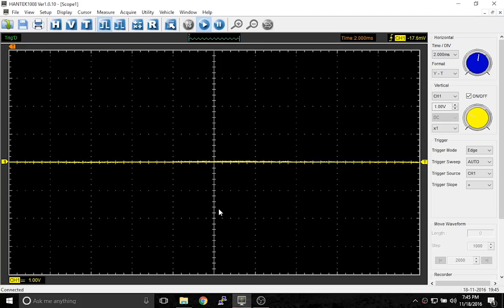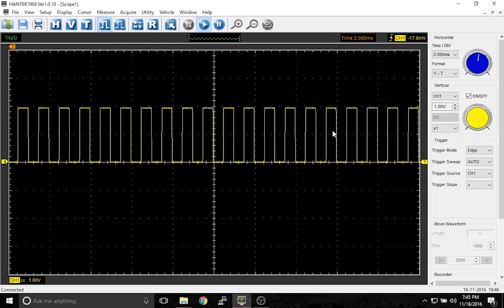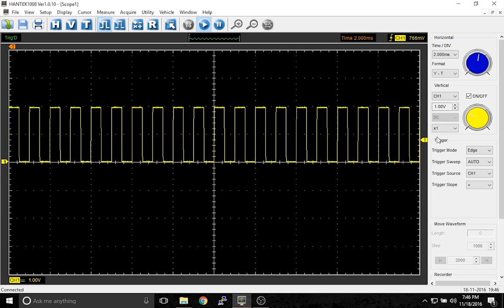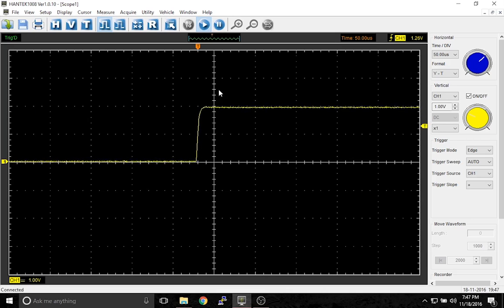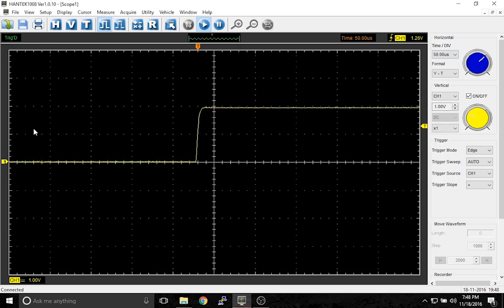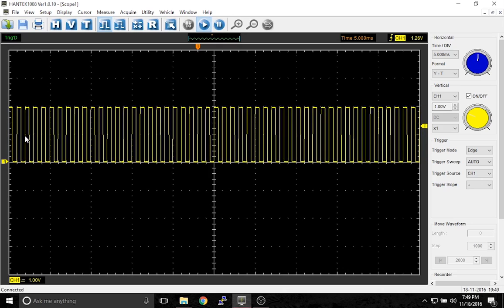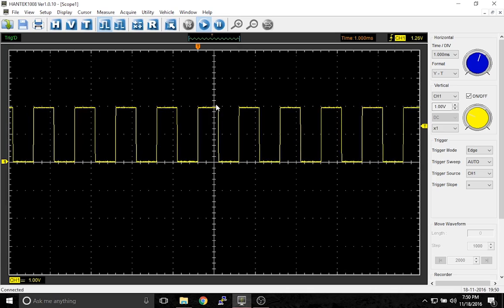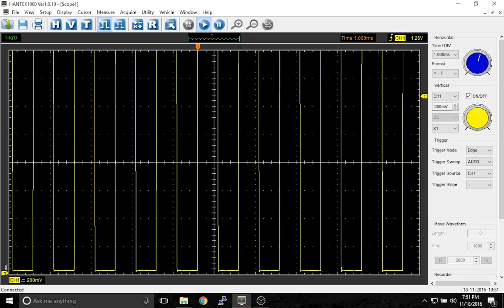Hantek Scope Basics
In this video I show how to setup the vertical and horizontal trigger as well as the volts per division